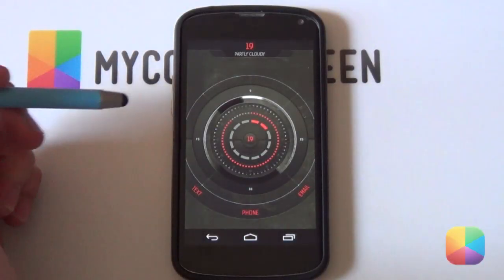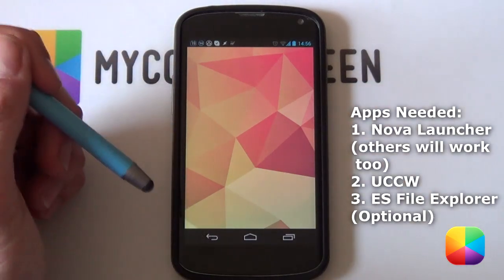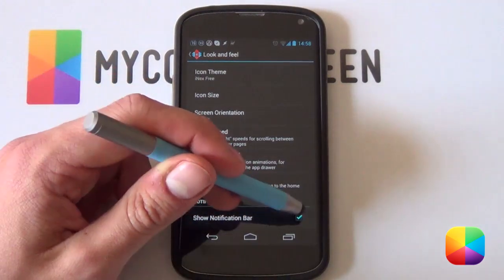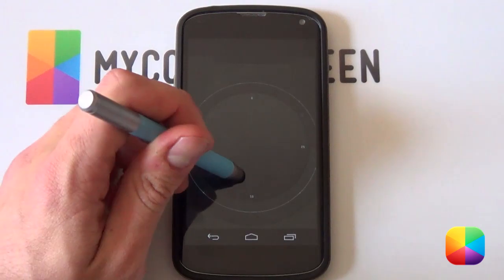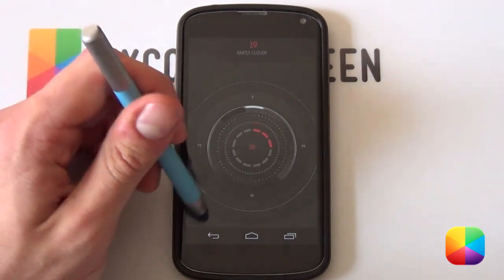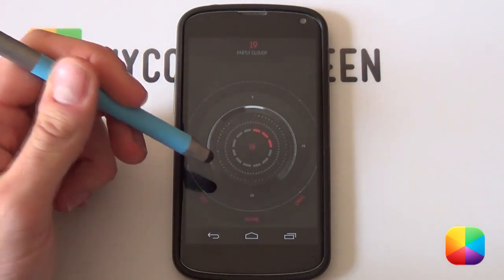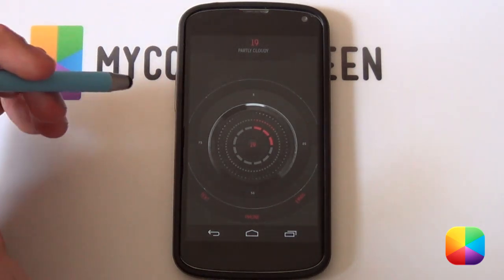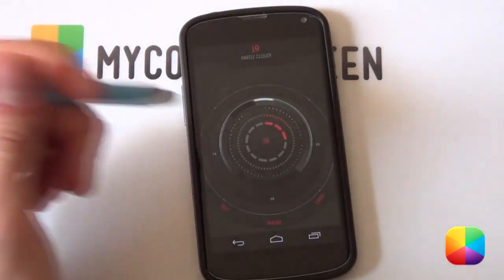RedTech (by GaRyArTs) - Android Homescreen Tutorial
Out with the new and in with the tech-grunge. GaRyArTs pulls off yet another Screen of the Day, this one titled RedTech. His clever use of the arc-style clocks, providing both time and battery information, fits perfectly with the dark, grungy background. This video tutorial will help you recreate this kick-ass homescreen!

Desktop
Desktop Grid: 9x7 (or whatever suits you best, as shown in the video)
Width Margin: None
Height Margin: None
Disable: Shadows, Label Icons, Notification Bar
Homesceens: 1
Wallpaper Scrolling: ON

Gestures and Buttons:
For the Nexus 4, there is no physical app drawer icon, so we recommend using the home button as the app drawer, or even a gesture (Prime only).

1. Hold down on the homescreen - Wallpaper.
2. Select your preferred gallery app, then select the wallpaper provided. (Note: if you are using a Nexus 4, just make sure it touches the sides and the top).

1. Hold down on the homescreen - New Widget - UCCW - any size.
2. In the main menu after tapping the widget, select "uzip", now just find where you pasted the folder and look for the redtech uzips.
3. After it appears on your homesreen, resize it to the way it looks in the video.
4. Hold down on the skin, then tap the skin, this will allow for complete resizing and moving of the skin.
5. If you are using a non-720p screen, then I recommend using the redtech_notifications.uzip that's provided, as it makes icon placement much easier.

Note: Turn Lock Widgets ON (found in the UCCW editor menu) to prevent opening the editor each time.

✖ Part 5: Shortcut Setup

Now to add the icons will be the same regardless of which wallpaper you used.

1. First hold down on the homescreen - Nova Actions - App Drawer - drag it to the top right corner, if you have a Nexus 4 like me then use a gesture or the home button (see above).
2. Go into your app drawer, then hold down and drag the shortcuts you want on your homescreen, placing them in their rightful places.
3. Now hold down on an icon - edit - tap the image - gallery. Now either find the icon provided (720p screens) or the blank.png (other phones) for that icon and select the tick.

Boom!